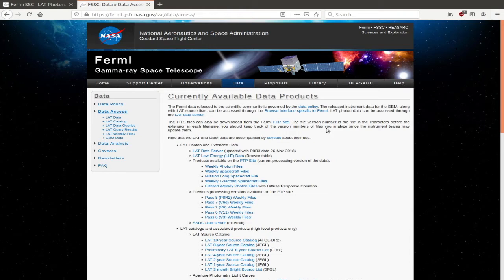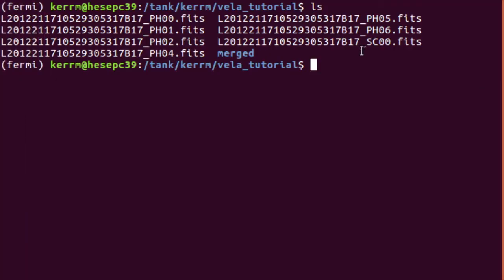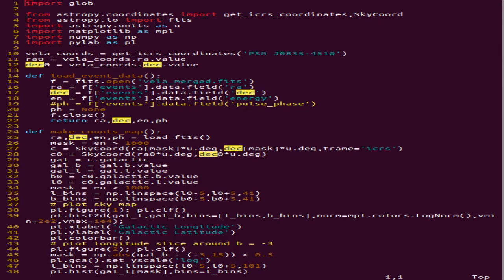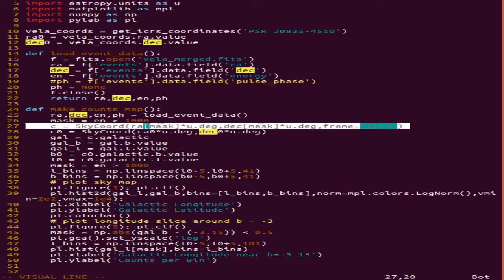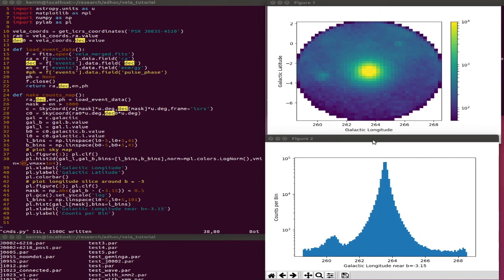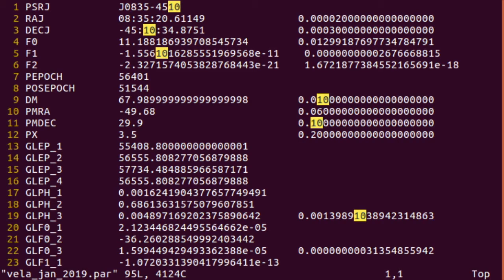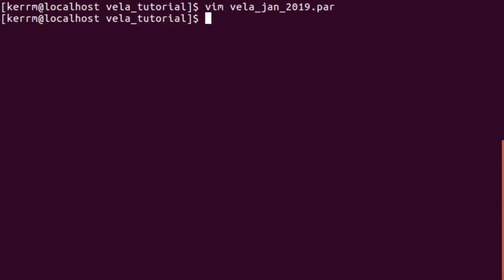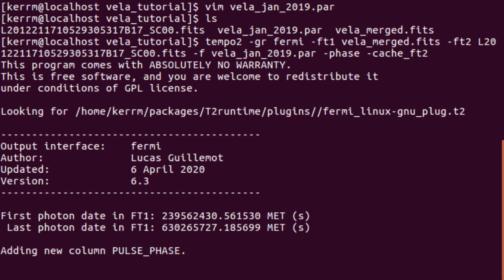Pulsar Analysis Tutorial: Part 1